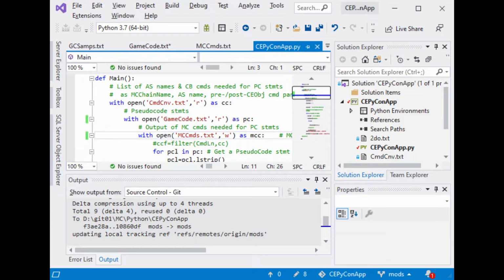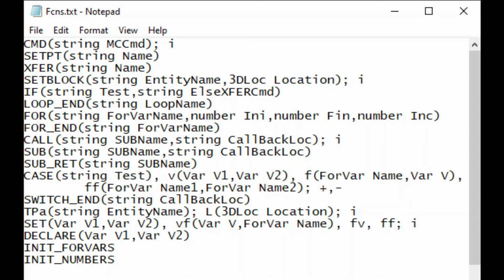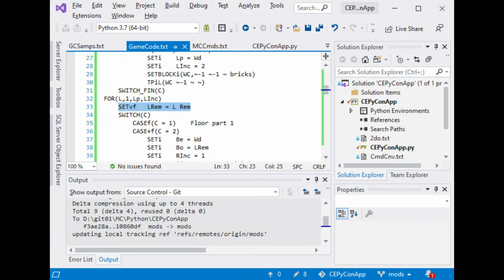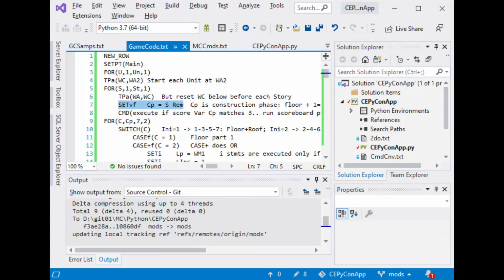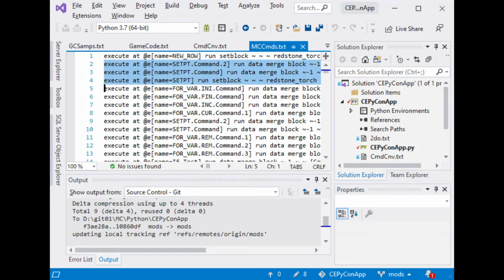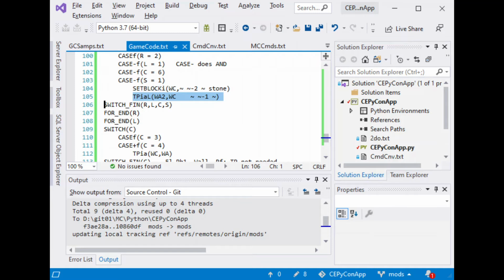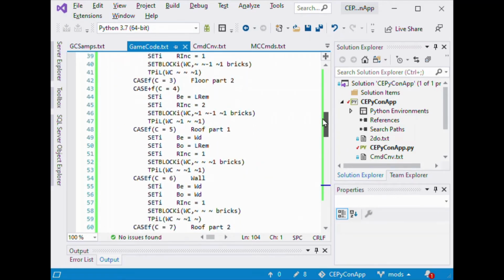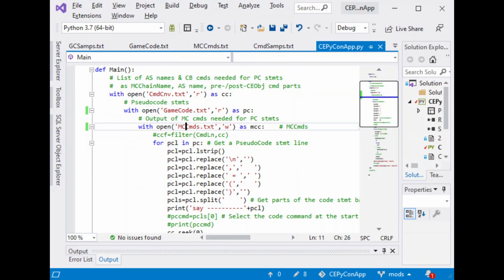In-Game Coding: Coding Language and Interpreter for Higher Level Coding in Minecraft Java Games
Prototype Coding Language and Interpreter for in-game Command Block Creation to Emulate a Higher Level Coding Language in Minecraft Java